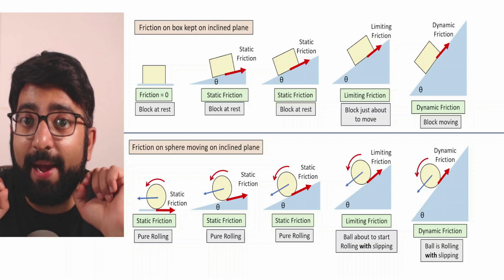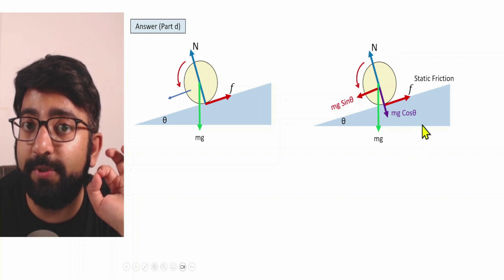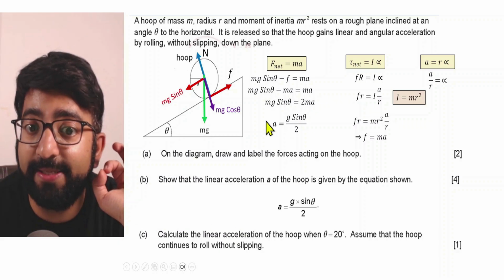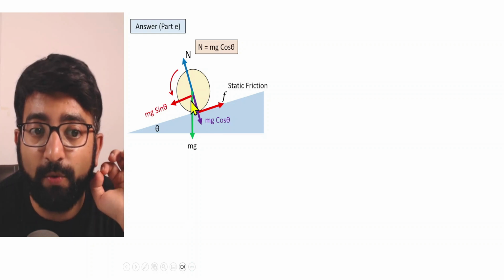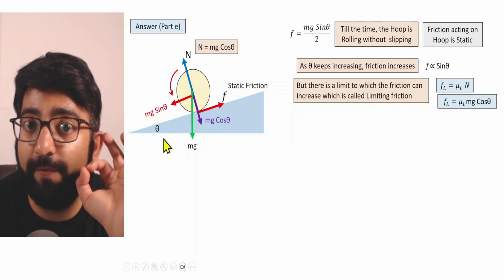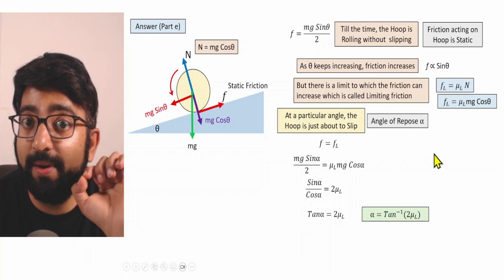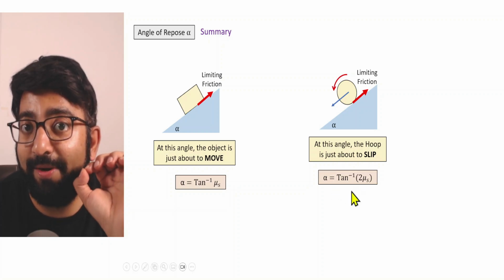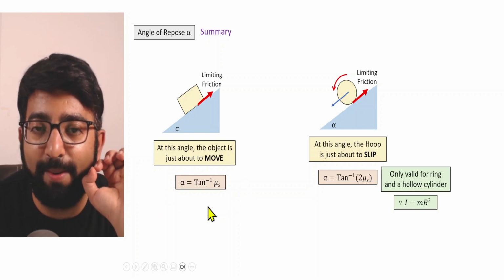Impact of angle of incline on friction